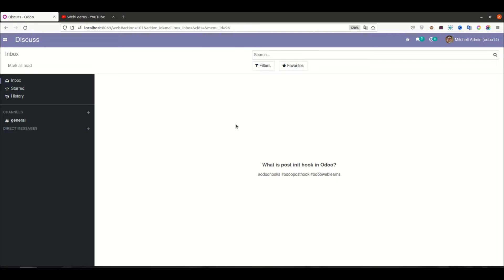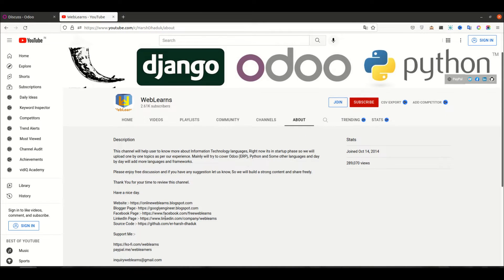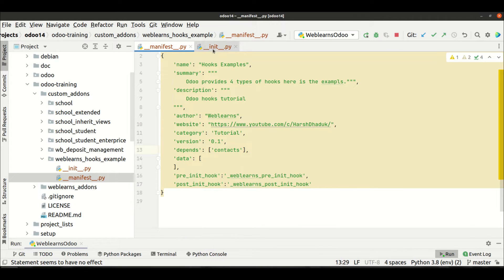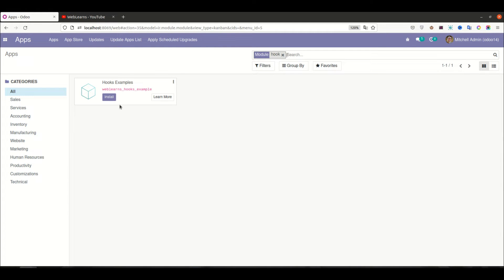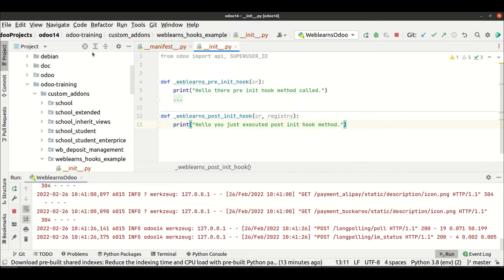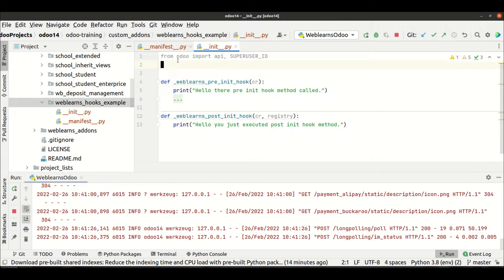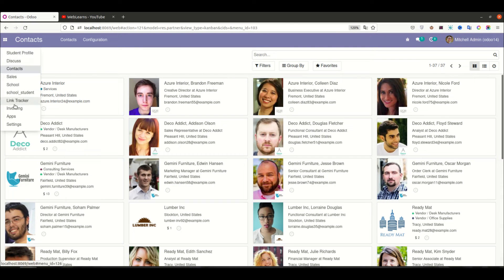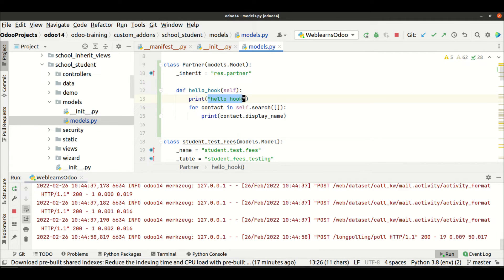How to use post init hook in Odoo? Odoo Hooks Tutorial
post_init_hook is the function that execute after the module installation. If we define post_init_hook inside a module, the post_init_hook function will be executed whenever module installed. Please check till end of this discussion you will get more detail.

In case you missed previous discussion about pre init hook and real test cases. Please check below discussion.

Support me :-